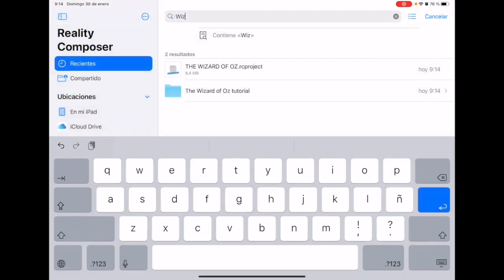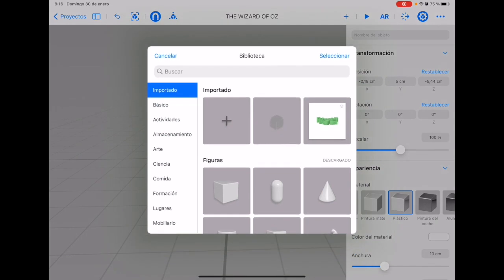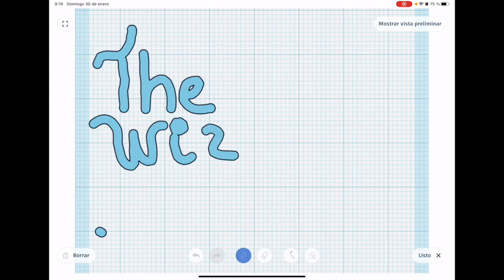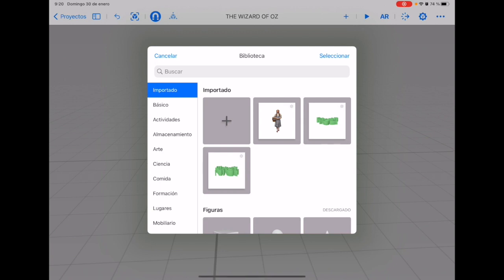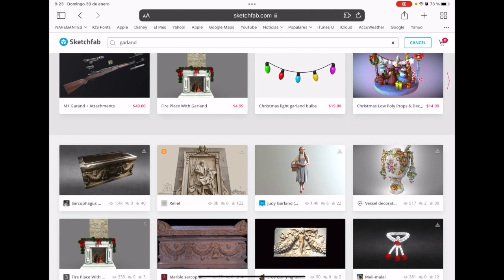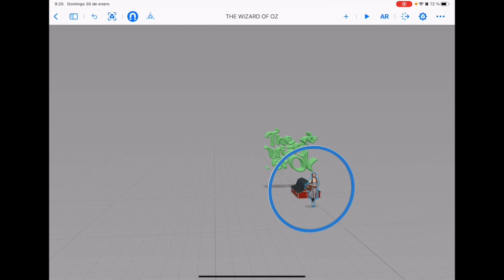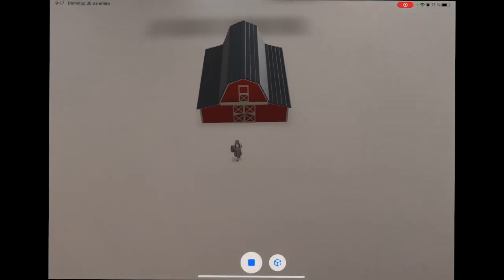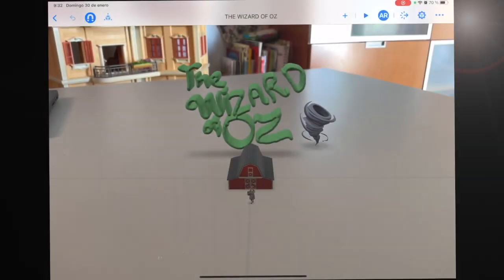3 Workshop on Reality Composer The wonderful Wizard of Oz